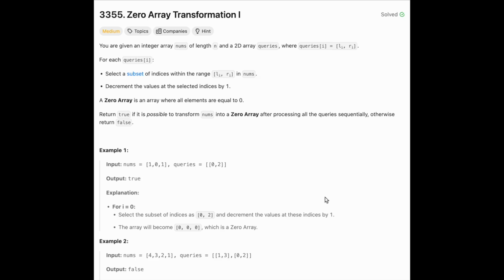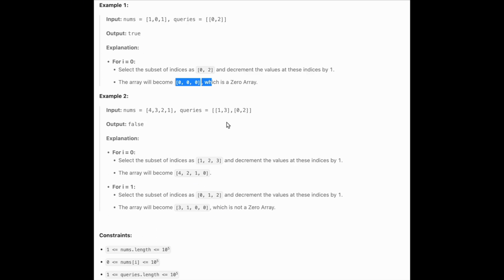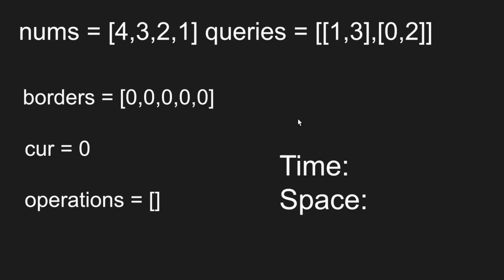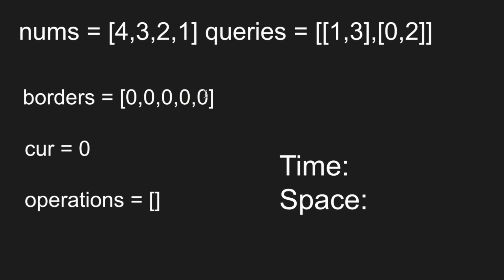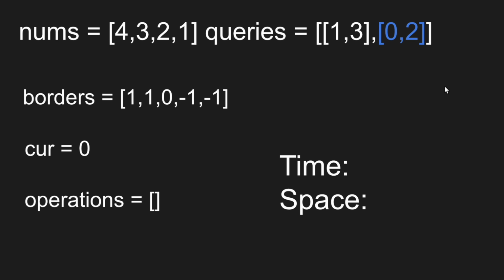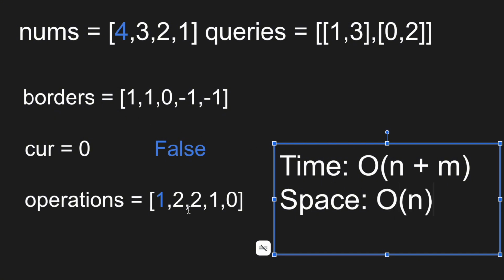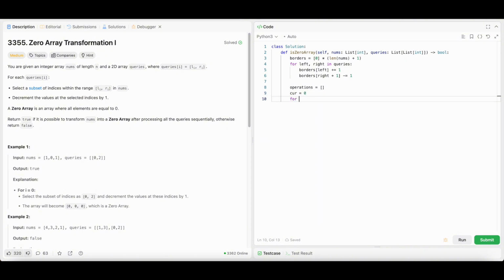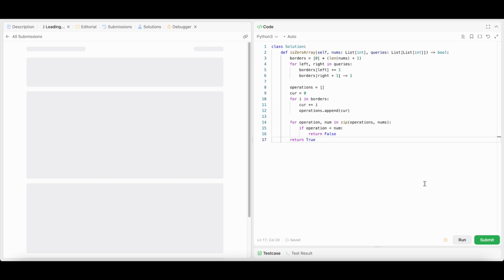Zero Array Transformation I - Leetcode 3355 - Python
Leetcode 3355 - Zero Array Transformation I

0:00 Introduction
0:10 Read The Problem
1:06 Explanation, O(n + m) time
2:05 Example Walkthrough
3:07 Coding